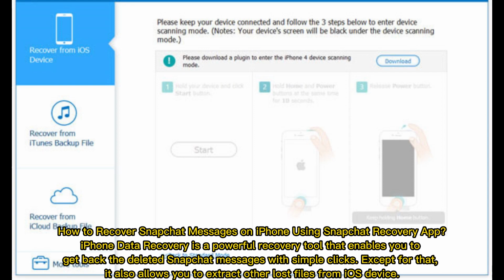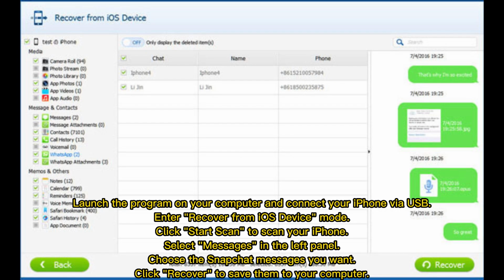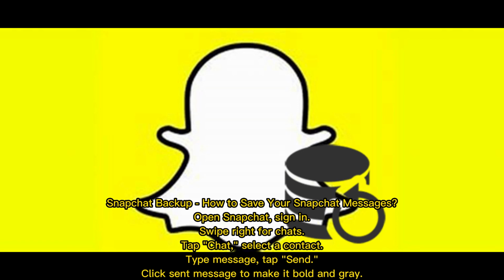How to Recover Snapchat Messages on iPhone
This is a complete guide about how to recover Snapchat messages on iPhone. From it, you can learn an easy & intuitive way to accomplish the iPhone Snapchat recovery. Just click to learn more.